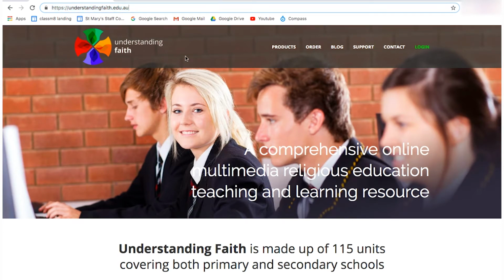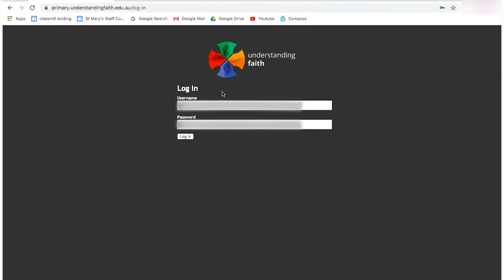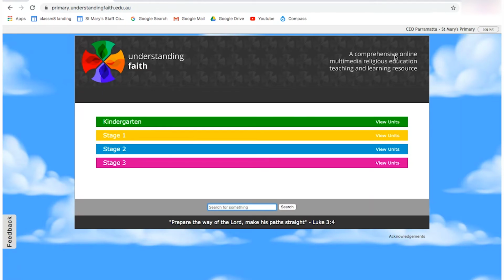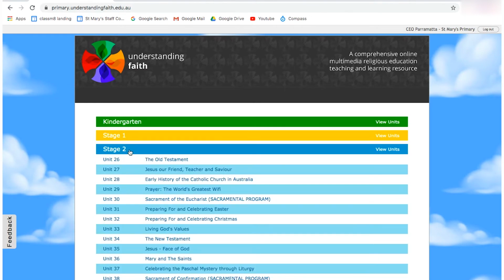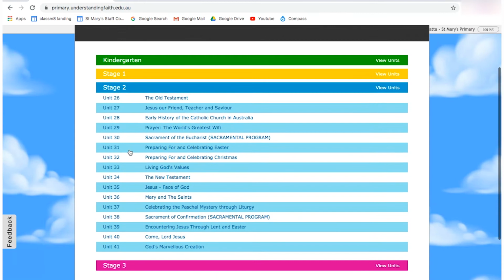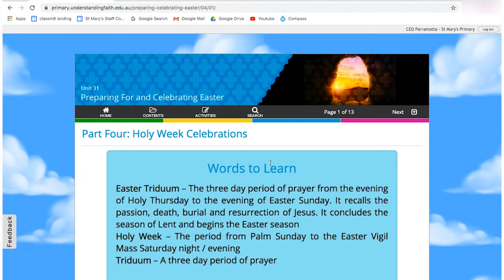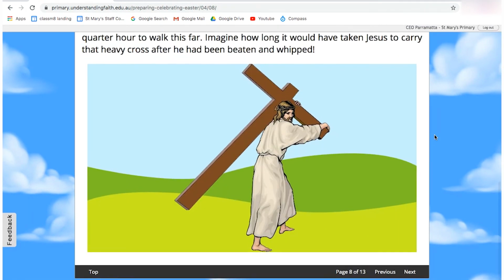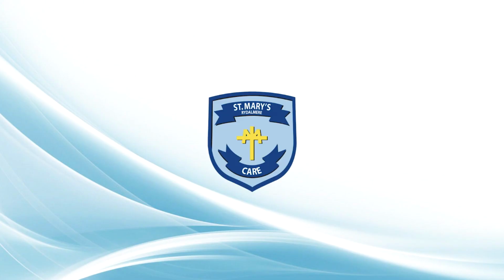Tutorial- Understanding Faith Log-In navigation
This tutorial is to show students how to log-in and navigate their way through  the resource, Understanding Faith.